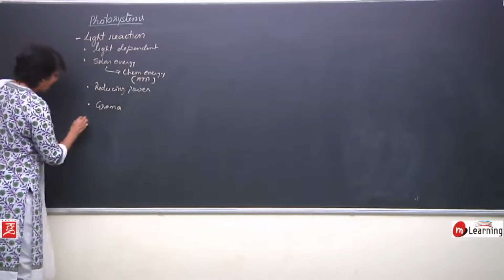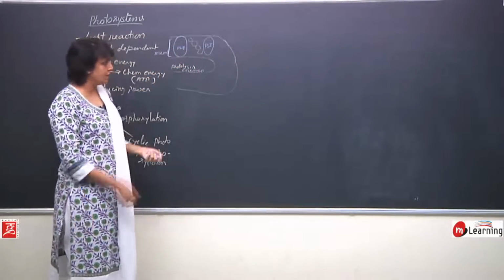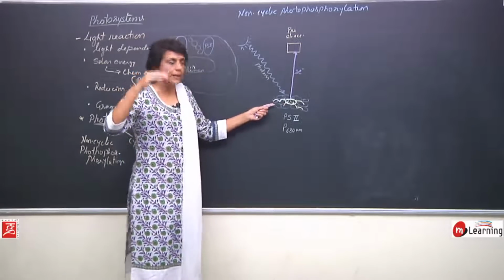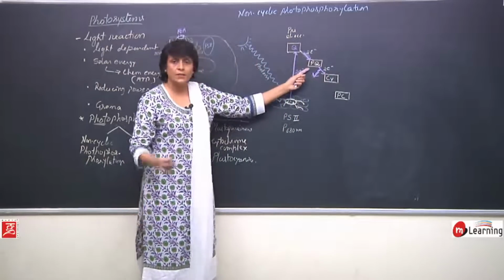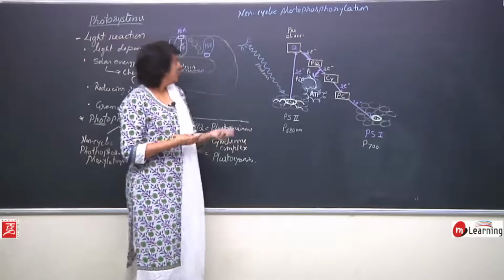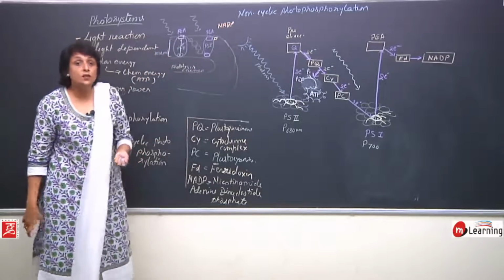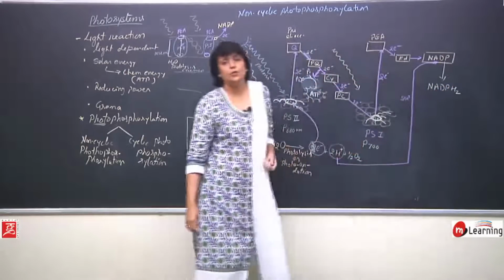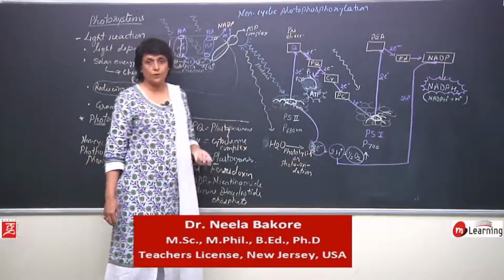PHOTOSYNTHESIS IN HIGHER PLANTS - 04 For Class 11th and BHU